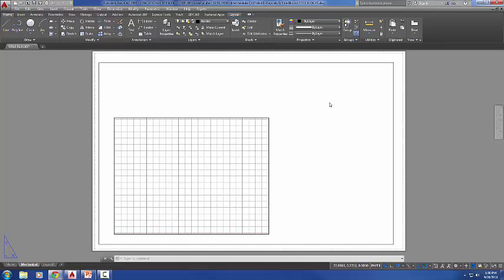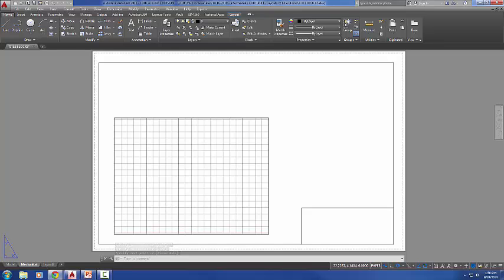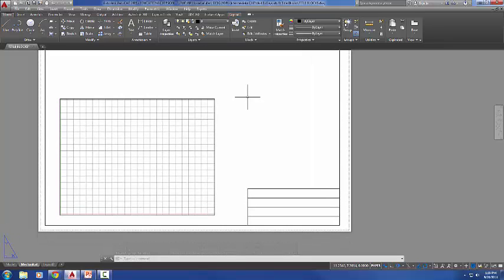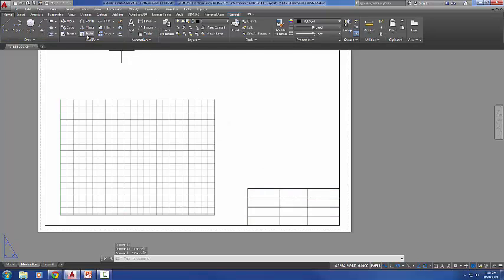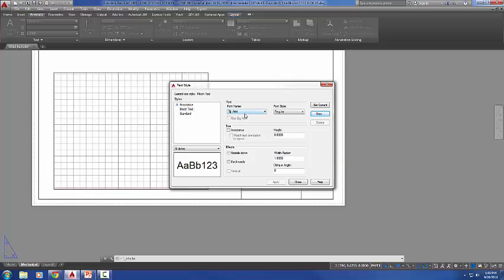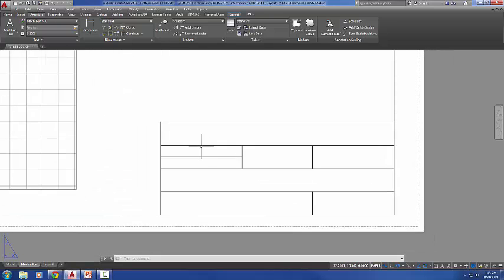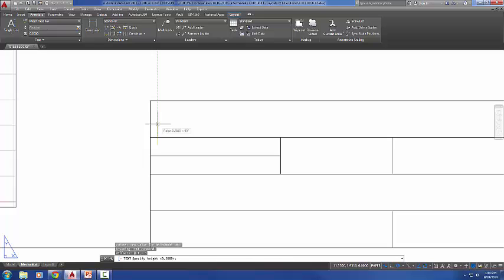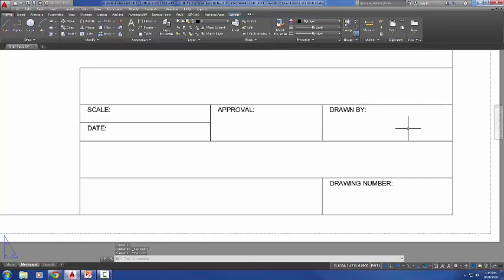Attributed Title Blocks 2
Creating the geometry and labels for the title block